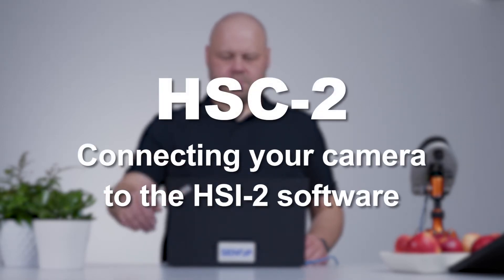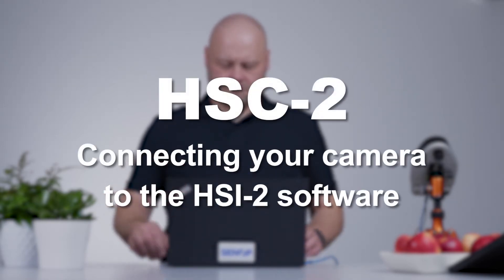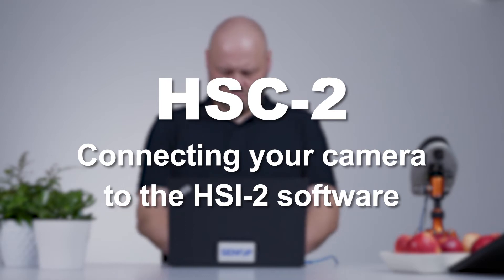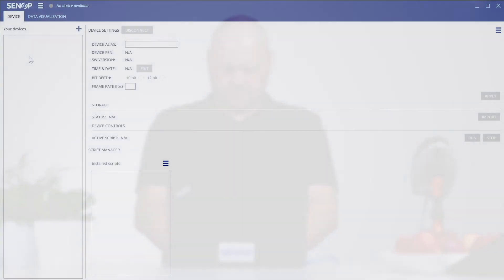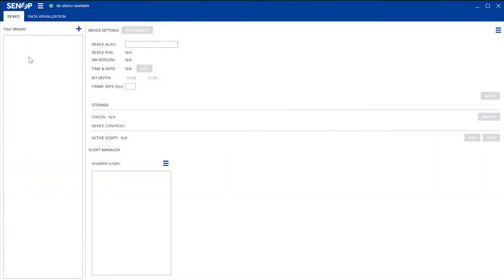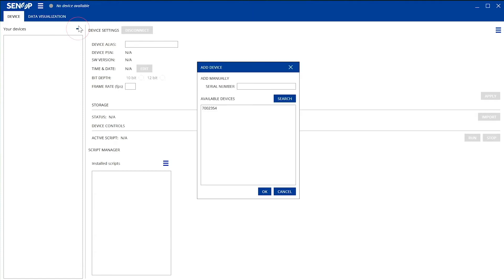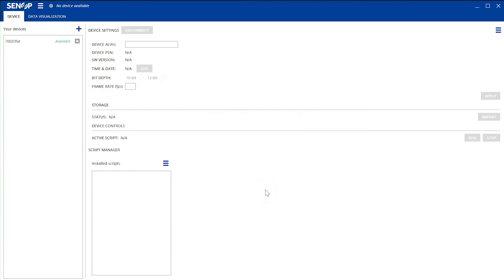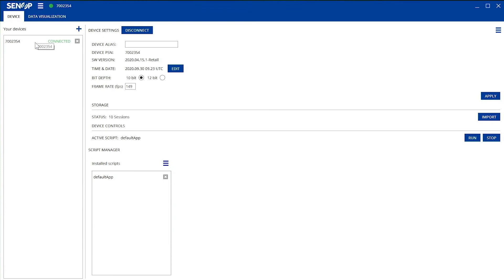Connecting the Senop HSC-2 hyperspectral camera to the HSI-2 software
In this video we will show you how to connect the Senop HSC-2 hyperspectral camera to the HSI-2 software.